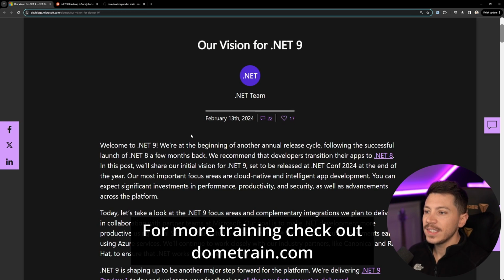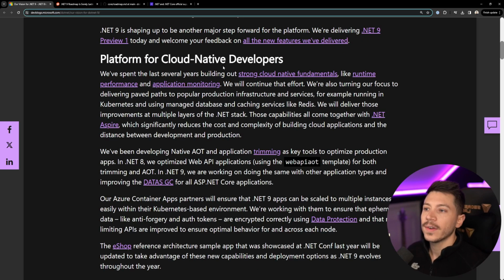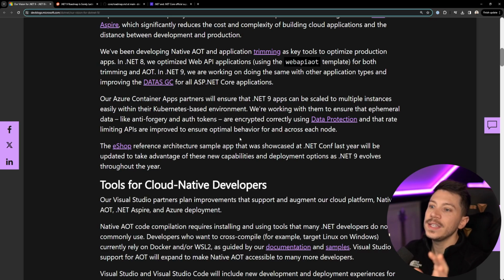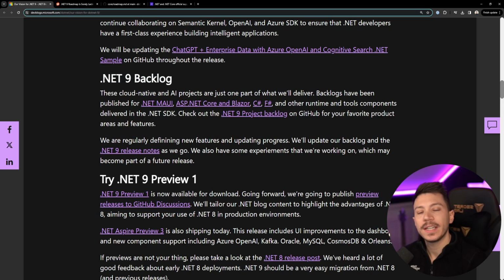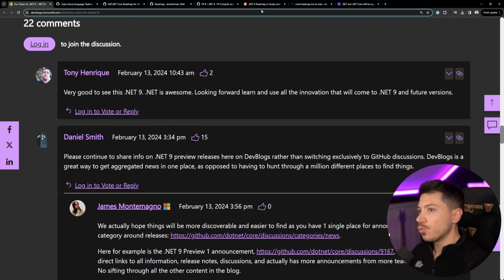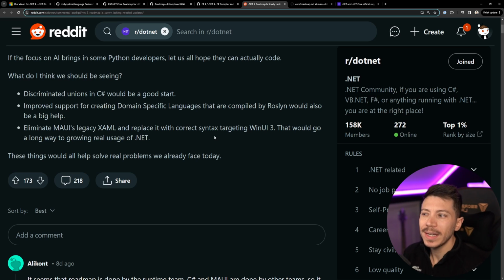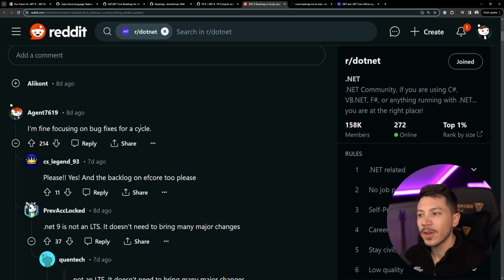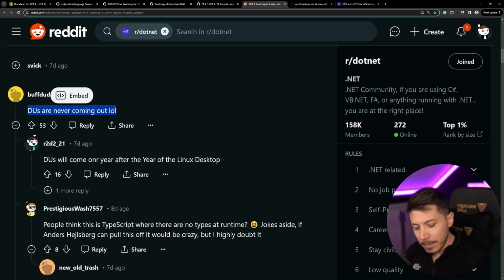.NET 9 Seems to Have a Problem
Hello, everybody, I'm Nick, and in this video, I will address the criticism of The Vision for .NET 9 blog that was posted by Microsoft a few days ago.